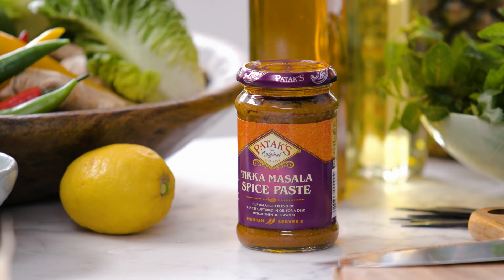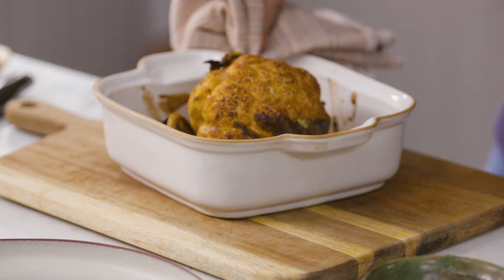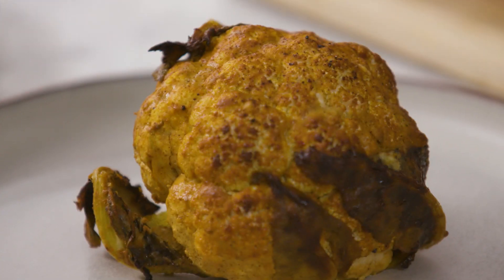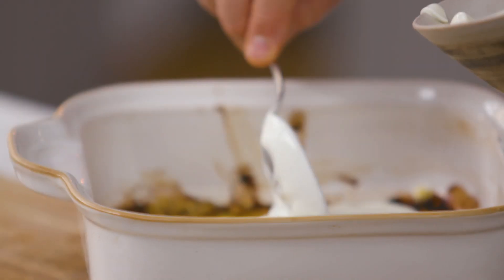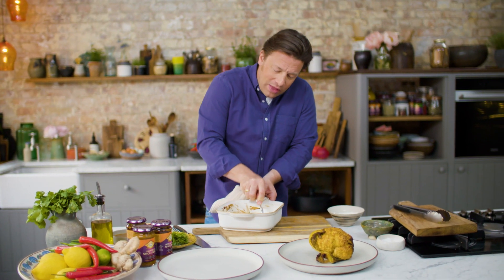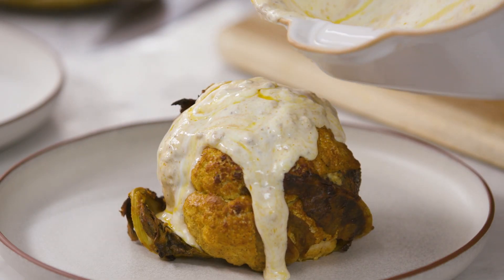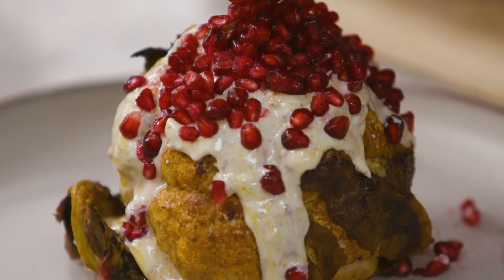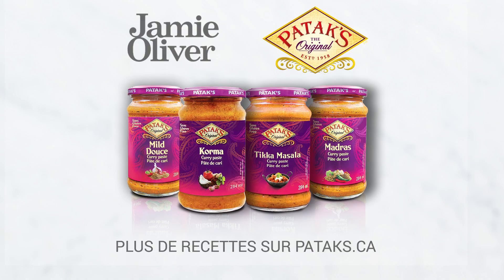Chou-fleur rôti - Jamie Oliver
Les délicieux conseils et astuces de Jamie Oliver vous apprendront comment ajouter une touche indienne en toutes occasions. Essayez le chou-fleur rôti à la maison et découvrez vos nouveaux plats préférés.

Mix in a Little India!